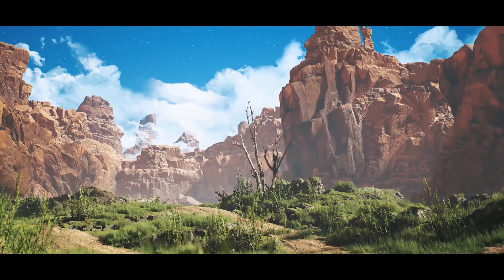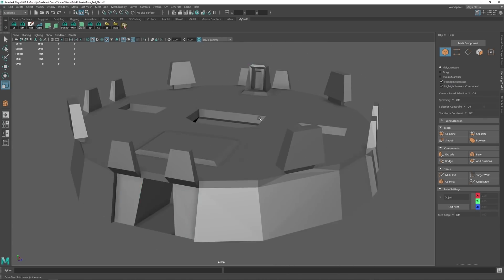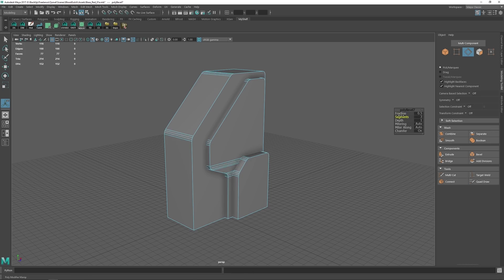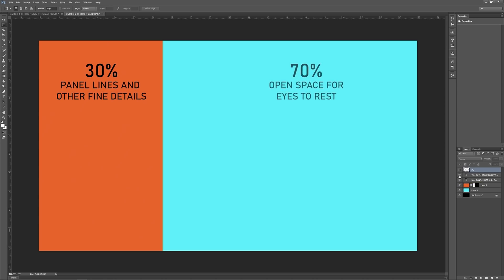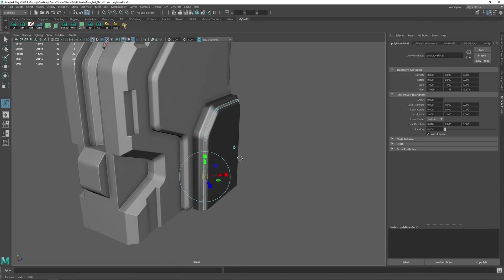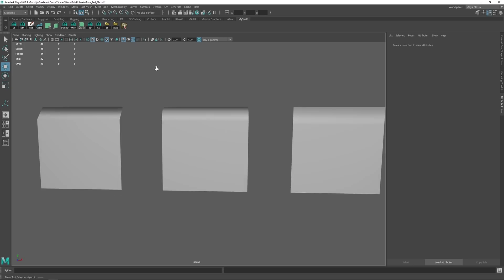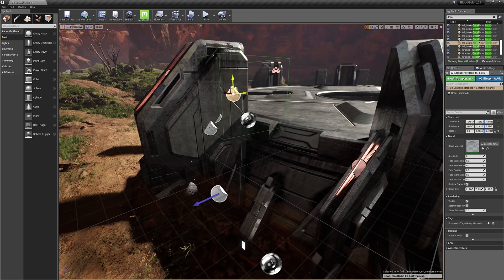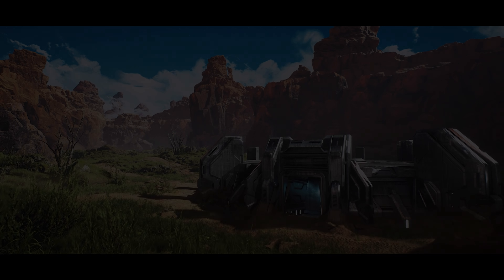Create Halo's Blood Gulch Bunker in UE4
In our previous tutorial Quixel's Jack McKelvie gave you an in-depth look into the creative process of his Blood Gulch environment.

Today he's going to give you a breakdown of the sci-fi bunker; how it was modeled, how he leveraged decals, vertex normals and so on.

Don't forget to tune in on Friday the 29th at 7PM CET for a deep dive into this workflow. Upcoming Livestream

Megascans is now completely free for use with Unreal Engine, while asset prices have been slashed across the board for everyone. Discover